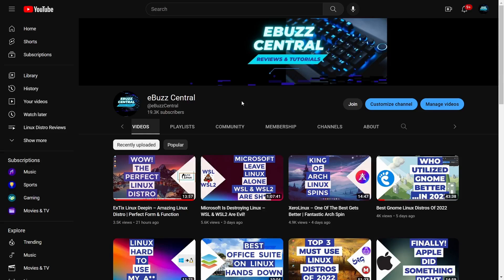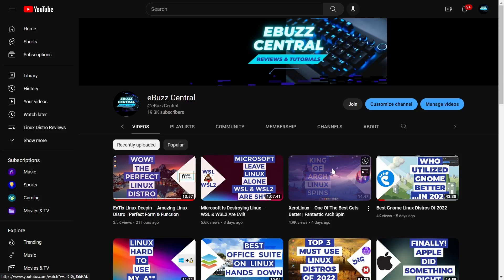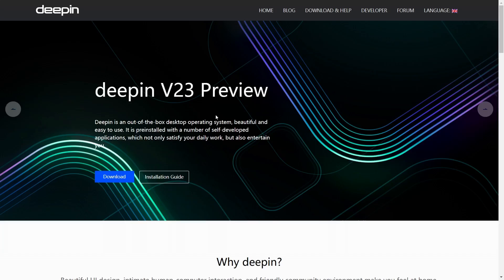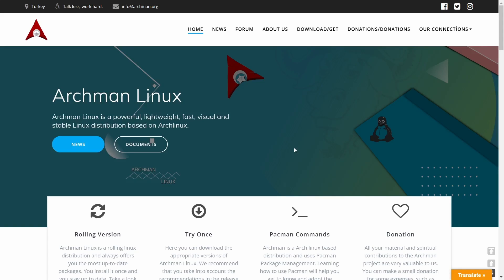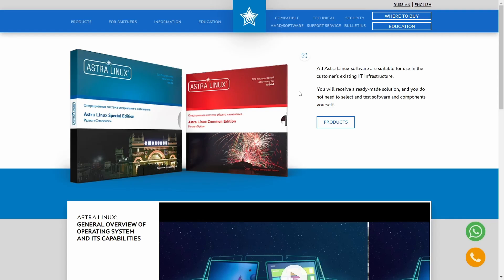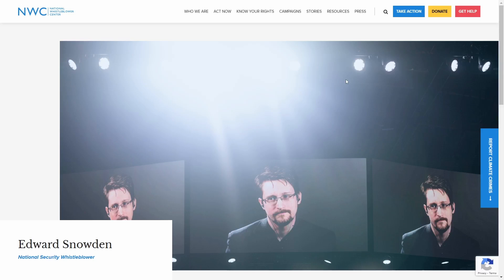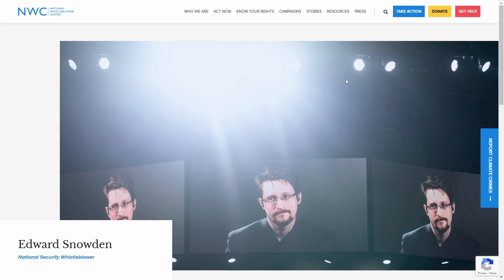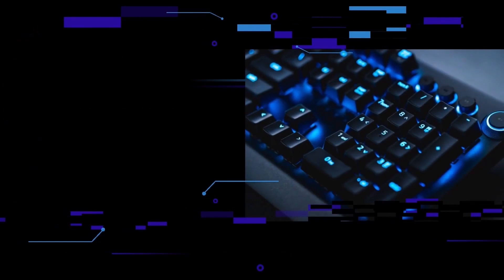Linux Distros Tracking You – From Deepin to Astra Linux | What’s The Truth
A video I wanted to do concerning the state of different Linux distros tracking people.